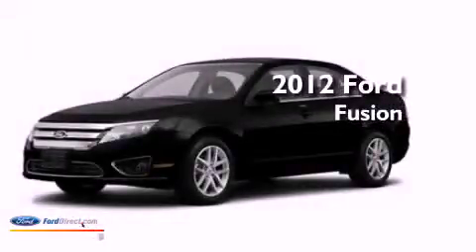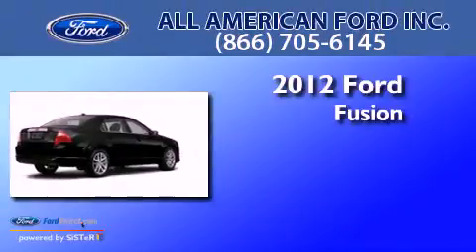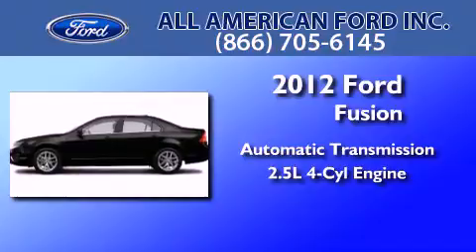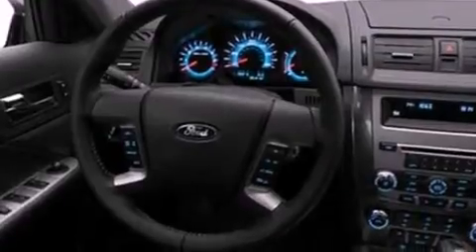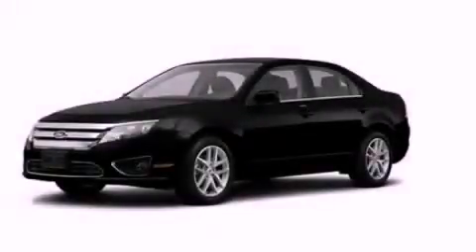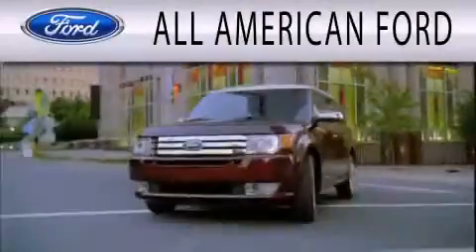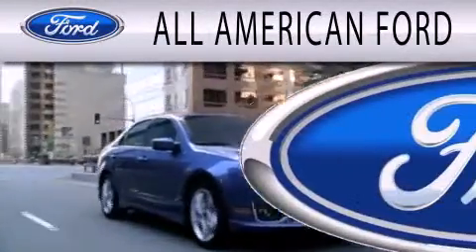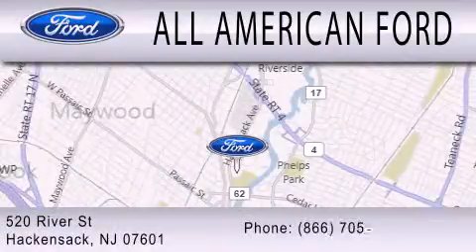2012 Ford Fusion Hackensack NJ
Year : 2012
 Make : Ford
 Model : Fusion
 Engine : 2.5L I4 16V MPFI DOHC
 Trans . : 6-SPEED AUTOMATIC
 Exterior : BLACK

 Stock : 12F784